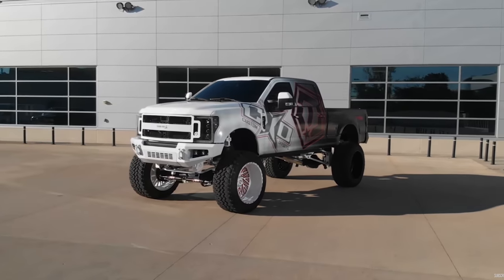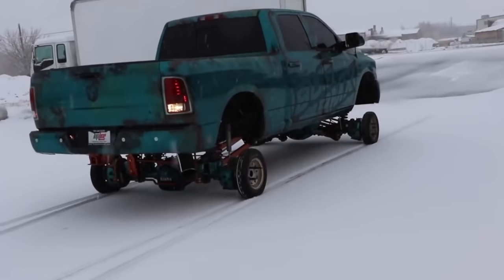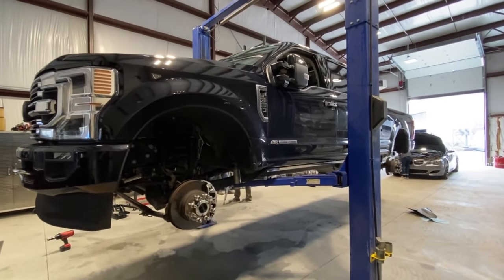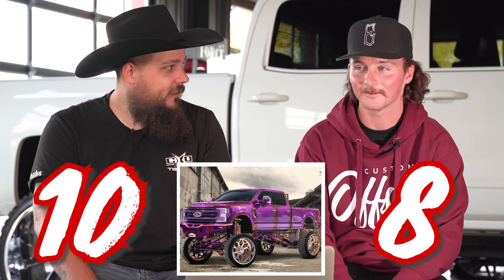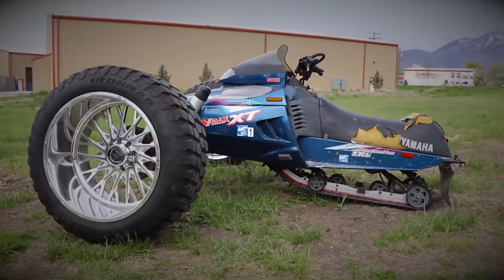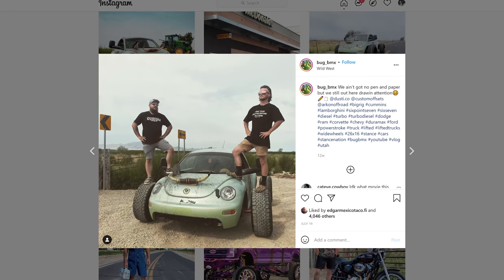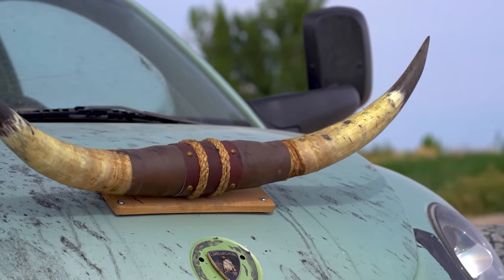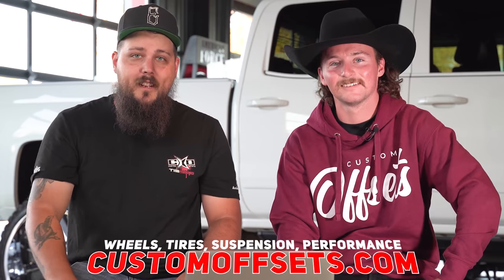Snowmobile on Forged Wheels vs. VW Bug on ARKONs… WHO IS THIS GUY?!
Most people with a show truck build either drive them year round, have a daily, or have multiple dailies.  BUGBMX is quite different.  From his Cummins swapped VW Bug, totally transformed snowmobile, SEMA truck, and MORE, Bug has had quite a collection of modified vehicles! In today's video, we give you a virtual tour of his fleet of vehicles and what his plans are for the future!

0:00 - Intro
1:25 - 1st Vehicle
3:00 - 1st Vehicle Score
3:33 - 2nd Vehicle
5:05 - 2nd Vehicle Score
6:01 - 3rd "Vehicle"
8:34 - 3rd "Vehicle" Score
8:47 - 4th Vehicle
11:05 - 4th Vehicle Score